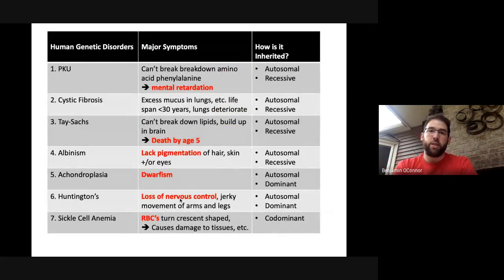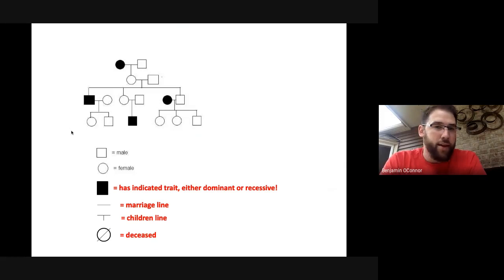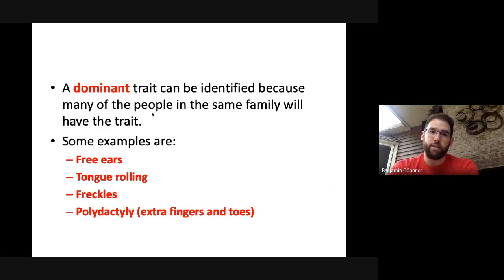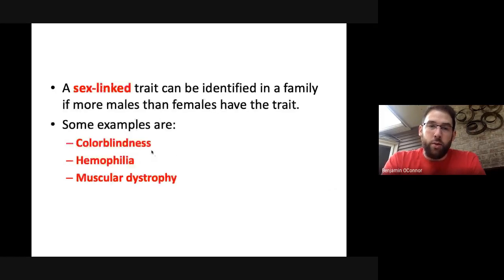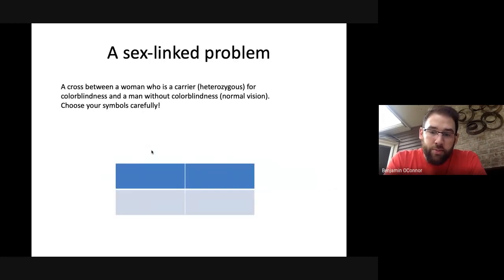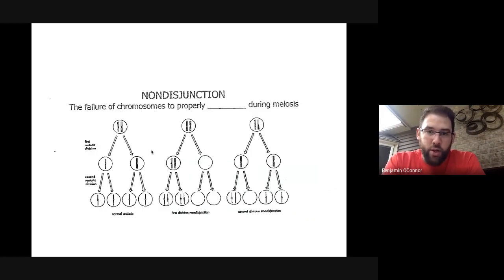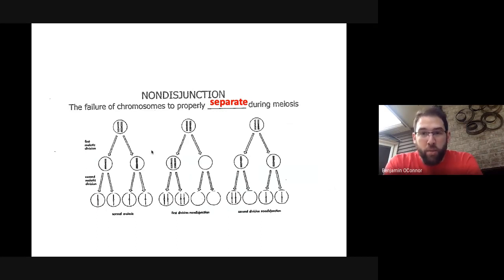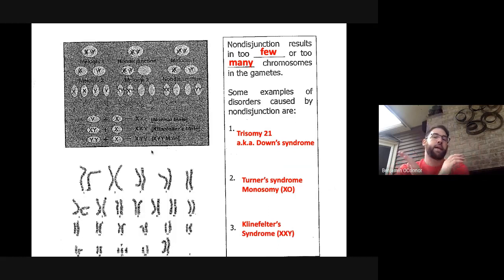Genetics lecture 2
Finishing the PowerPoint we started last week on Genetics. After viewing this video, please complete the vocabulary definitions on the accompanied word document.